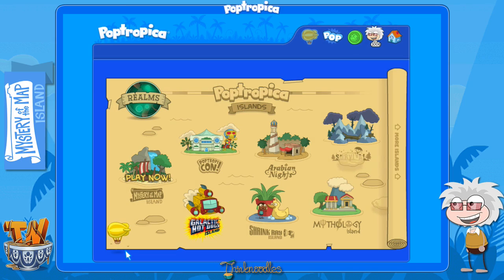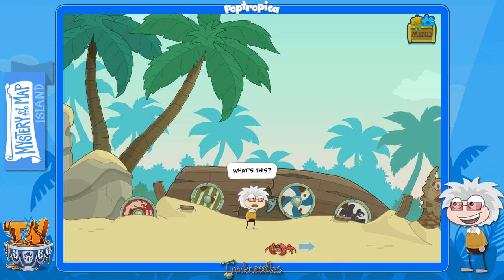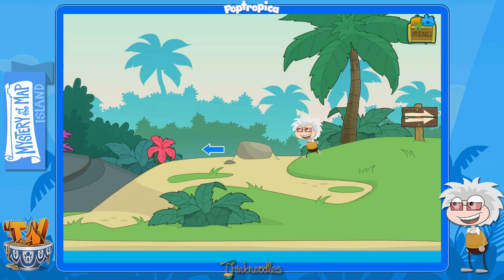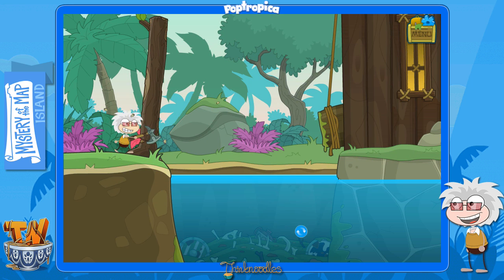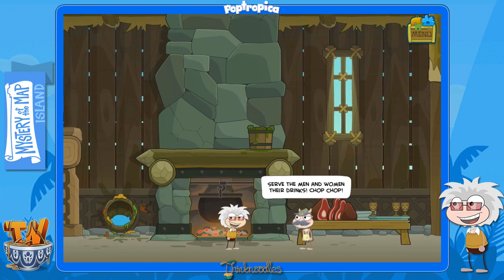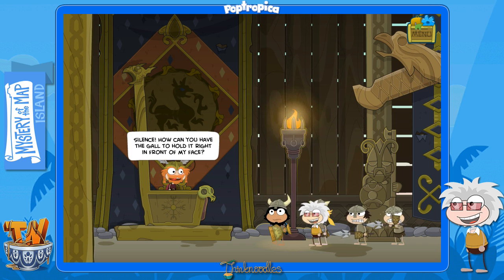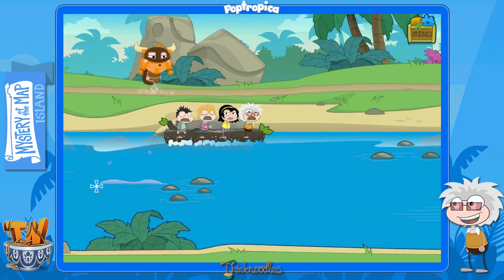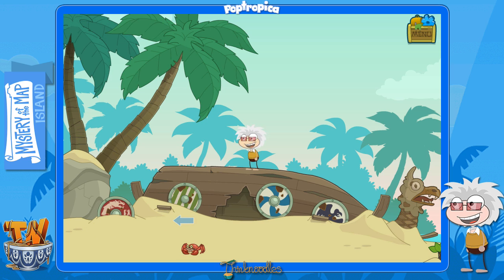★ Poptropica: Mystery Of The Map Island Walkthrough ★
My Mystery Of The Map Island Walkthrough is here!  - The full walkthrough cheats for Mystery Of The Maps Island. I'll show you how to beat Mystery Of The Map on Poptropica!

Music